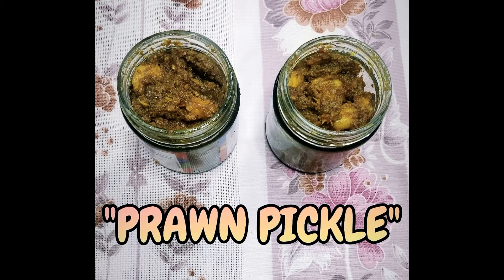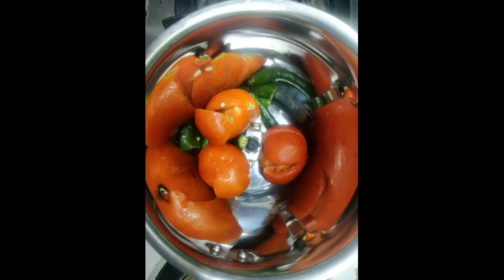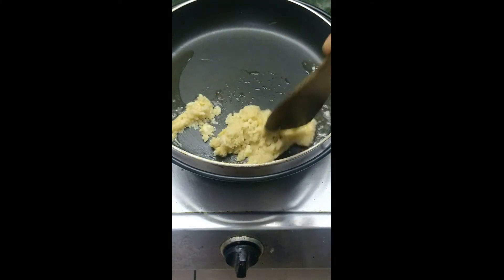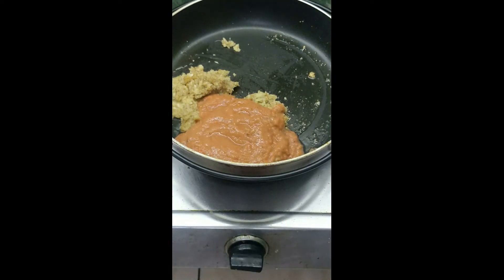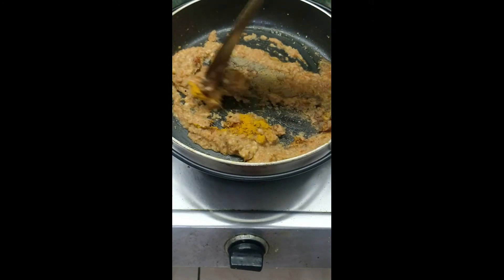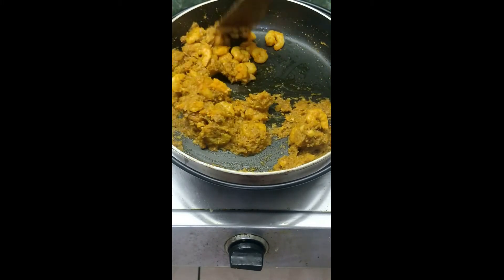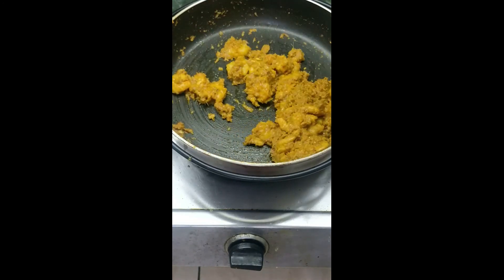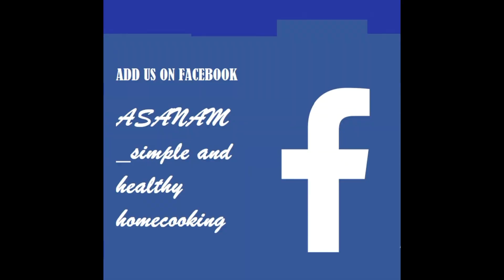PRAWN PICKLE / ENGLISH AUDIO / PICKLE RECIPE / TASTY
THIS DELICIOUS PICKLE RECIPE I MOUTH WATERING AND STEP BY STEP EXPLAINED FOR EASY HOME COOKING. TRY IT TODAY.